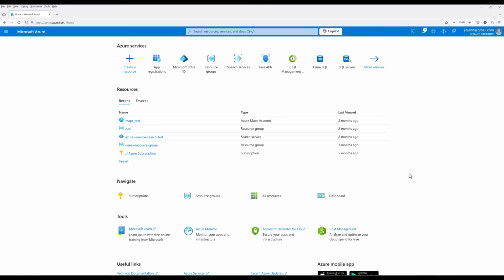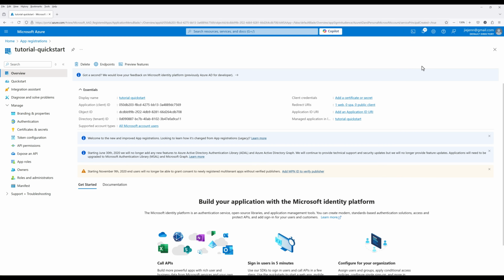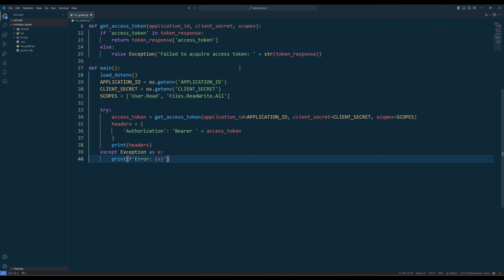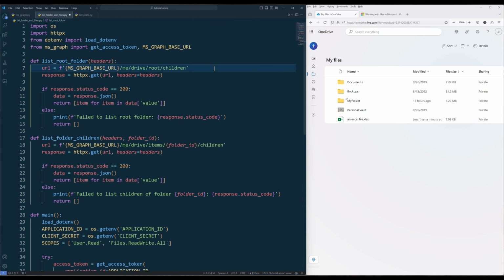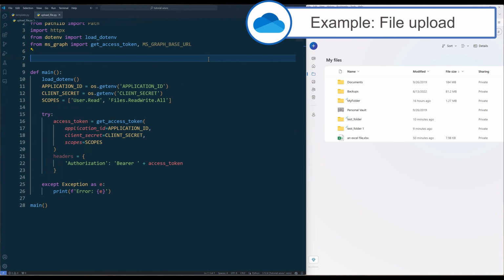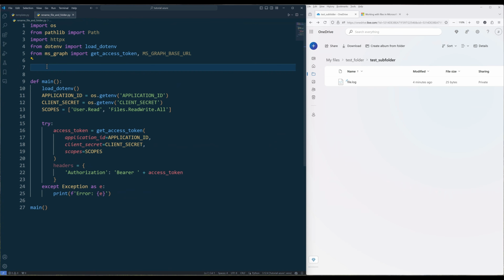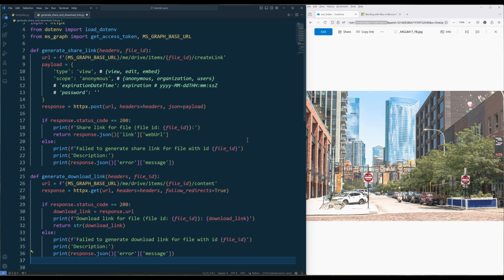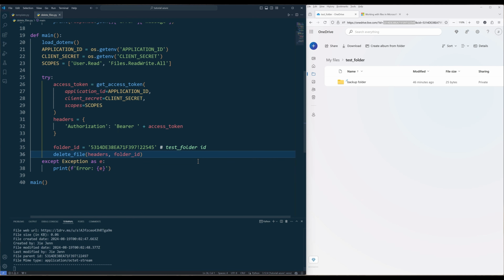OneDrive API Crash Course For Beginners: Automate OneDrive In Python | Step-By-Step Tutorial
OneDrive is a widely used cloud storage service from Microsoft that allows you to store, share, and sync your files across multiple devices. In this OneDrive API crash course, I’ll guide you through getting started with the OneDrive API in Python to streamline your file management and enhance your workflow.

00:00 - Intro and agenda
01:42 - Create & set up an Azure App & Python environment
04:22 - Create ms_graph module to generate access token
10:32 - Example: List files in a folder
12:32 - Example: Folder creation
15:01 - Example: File upload
16:36 - Example: Copy file
17:54 - Example: Move file
18:42 - Example: Rename file
19:44 - Example: Download file
21:17 - Example: Generate share/download link
23:41 - Example: Query files
24:46 - Example: Delete file/folder